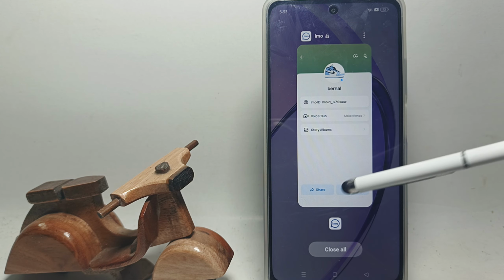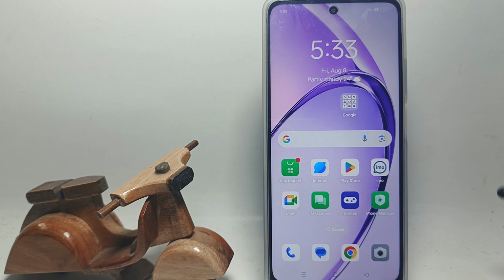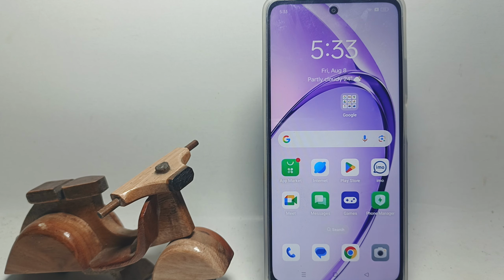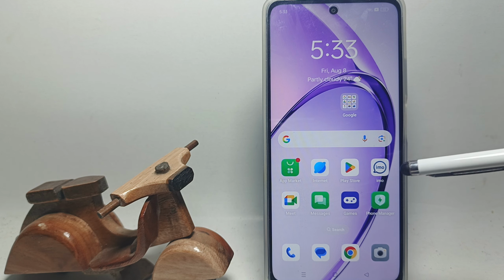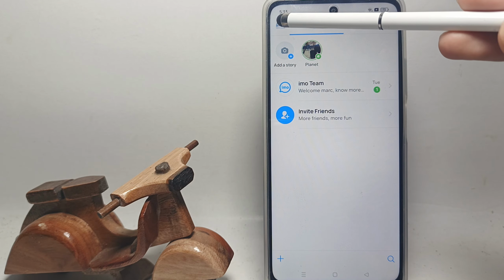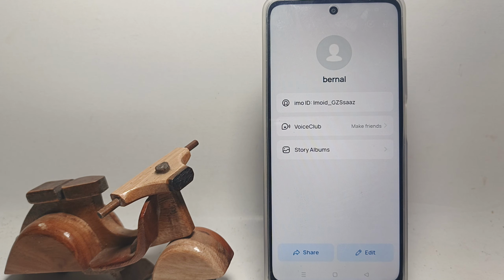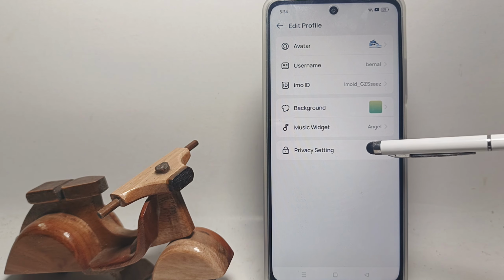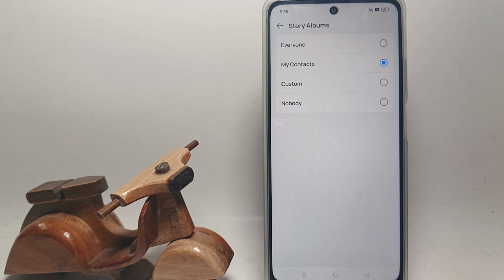How To Set Story Album Visible To Nobody On Imo App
This video is relevant :
how to set story album visible to nobody imo app
how to set story album visible to nobody on imo
set story album visible to nobody on imo app
how to setting story album visible to nobody on imo app
setting story album visible to nobody on imo app
how to set story album visible to nobody imo
tutorial set story album visible to nobody on imo app
tutorial setting story album visible to nobody on imo app